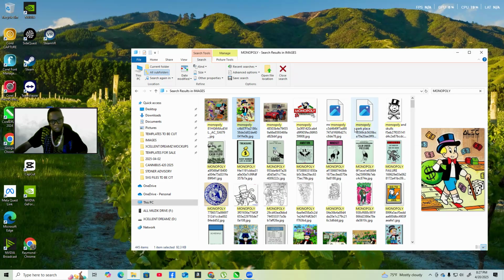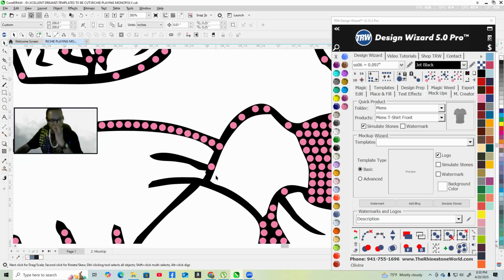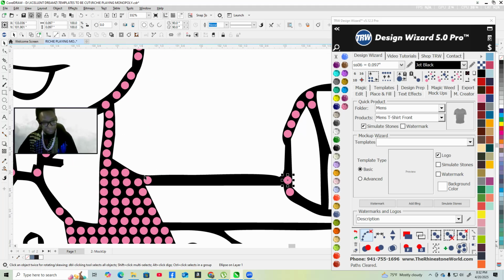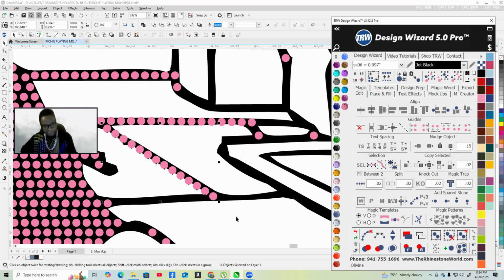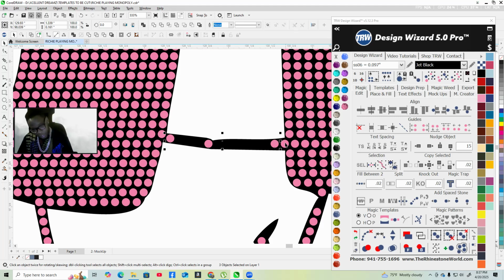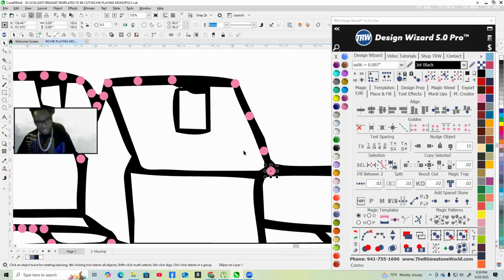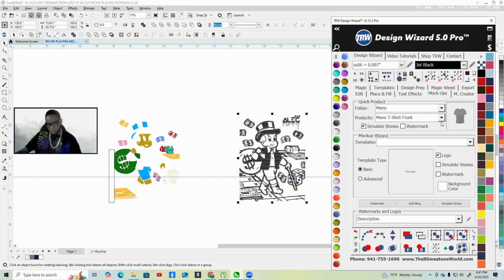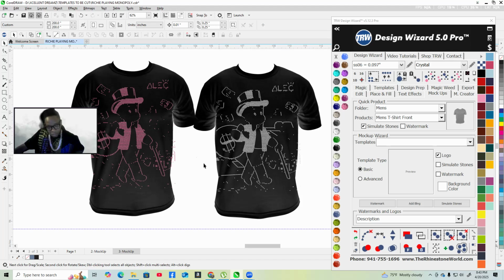CorelDraw TRW Design Cleanup with Rhinestones